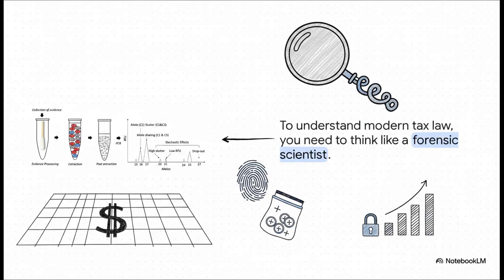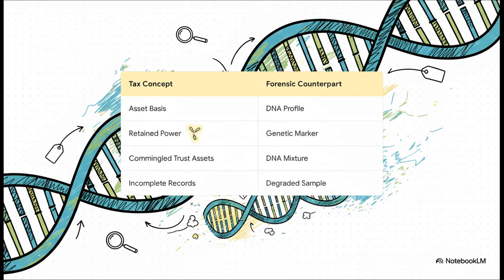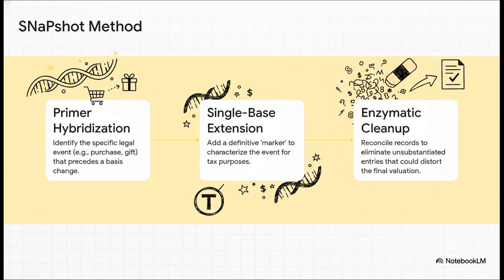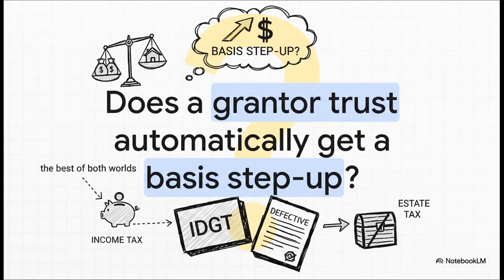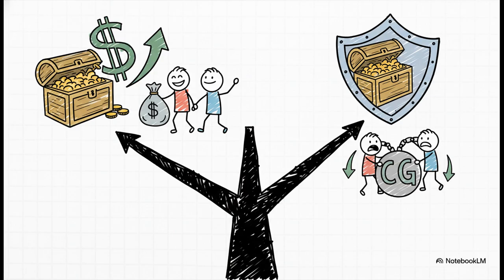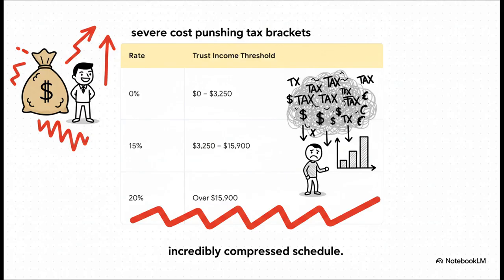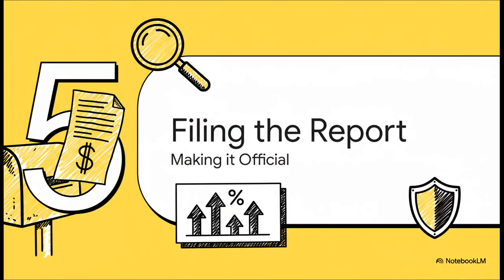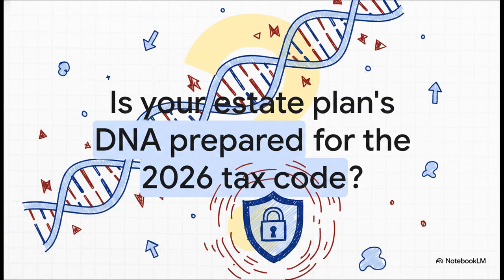The Revenue Ruling 2023-2 Trap: Why Your IDGT Just Lost Its Step-Up Basis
We are performing a forensic investigation into the "Genetic Code" of estate planning, specifically targeting the catastrophic impact of Revenue Ruling 2023-2. For decades, practitioners utilized Intentionally Defective Grantor Trusts (IDGTs) to remove assets from a gross estate while attempting to retain a basis step-up under IRC § 1014. The IRS has now issued a definitive "No"—assets not included in the gross estate for estate tax purposes are ineligible for the step-up.

As The Finance Observer, I analyze the intersection of IRC § 2036 and § 2038 powers and the strategic "Pick Your Poison" dilemma facing HNW individuals ahead of the 2026 Sunset. We break down the forensic "Snapshot Method" for reconciling degraded basis data and reveal why the compressed tax brackets for trusts (hitting 20% at just $15,900) make the loss of a step-up a $30,000+ unforced error.

FORENSIC BREAKDOWN:

[00:50] The DNA of a Trust: Identifying "Genetic Markers" for Tax Treatment.

[01:17] IRC § 1014: The "Grand Prize" of Basis Step-Up at Death.

[02:21] Stochastic Variation: Managing Missing Basis Records (Receipts & Appraisals).

[02:51] The Snapshot Method: Forensic Primer Hybridization for Basis Recovery.

[03:32] The Case File: Revenue Ruling 2023-2 (The IDGT Death Blow).

[04:14] The Definitive Answer: Why Estate Exclusion = Carryover Basis.

[05:15] Picking Your Poison: 40% Estate Tax vs. 20% Capital Gains.

[06:23] Trust Bracket Compression: The $15,900 Threshold for Top Rates.

[07:03] The 2026 Sunset: Why the $12.92M Exemption is Only Temporary.

[07:54] Strategic Reporting: Triggering Inclusion via IRC § 2036 on Form 706.

THE LAW (Citations):

Revenue Ruling 2023-2: Clarifying basis of assets in an irrevocable grantor trust.

IRC § 1014: Basis of property acquired from a decedent.

IRC § 2036: Transfers with retained life estate (Inclusion Power).

IRC § 2038: Revocable transfers and the power to alter/amend.

Form 706: United States Estate (and Generation-Skipping Transfer) Tax Return.

I am The Finance Observer. I am not a CPA, Attorney, or Enrolled Agent. Tax laws are subject to the 2026 Sunset and further legislative mutation. Always consult a qualified tax professional before restructuring irrevocable trusts.